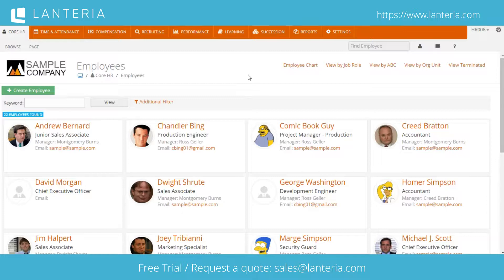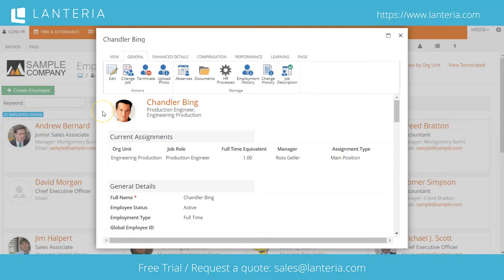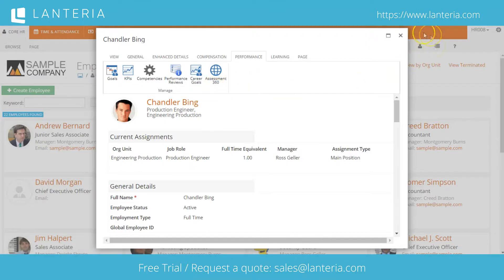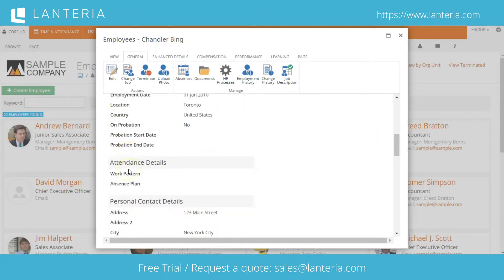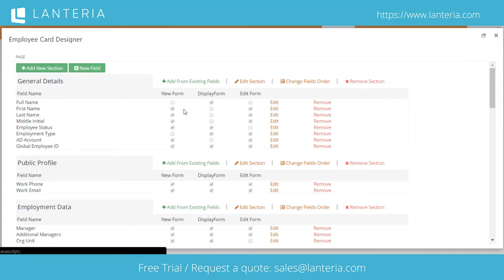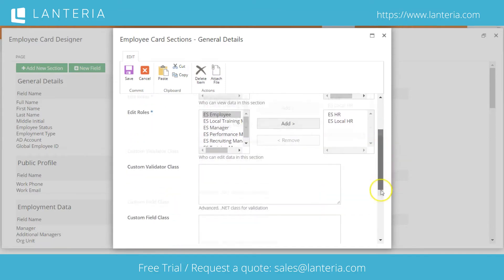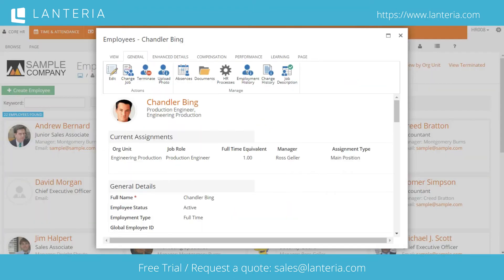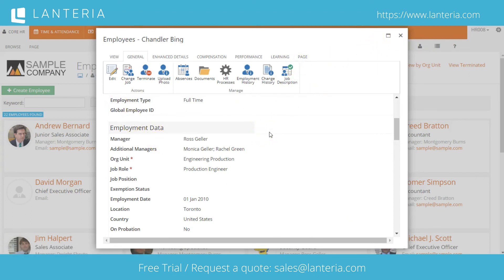Effortless Employee Card and Records Configuration with Lanteria HR Tutorial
Effortlessly configure employee cards and records using this Lanteria HR tutorial, ensuring streamlined and organized HR management.

🍁 𝗔𝗕𝗢𝗨𝗧 𝗟𝗮𝗻𝘁𝗲𝗿𝗶𝗮 🍁
➟Lanteria HR is the most flexible HR platform for mid-sized and large companies. Built on Microsoft apps, it automates the entire HR management cycle in a company.

𝐑𝐞𝐥𝐚𝐭𝐞𝐝 𝐒𝐞𝐚𝐫𝐜𝐡:
hr record management tutorial
organizing hr records with lanteria